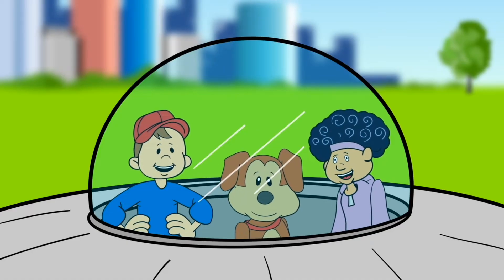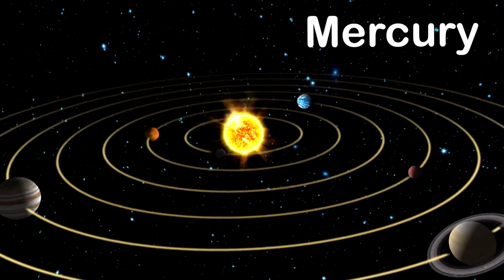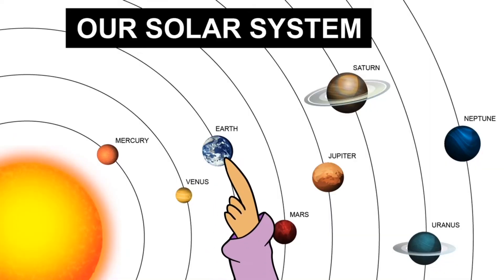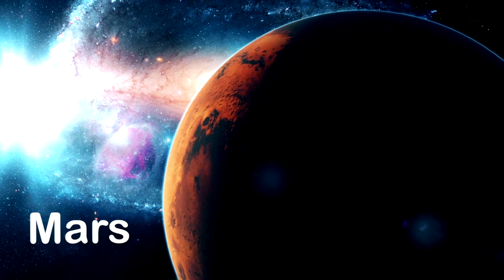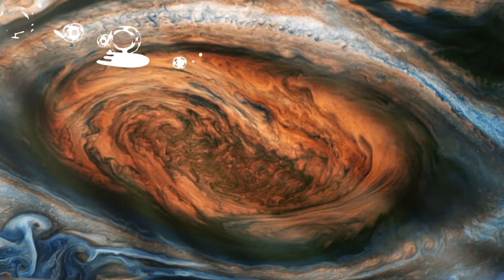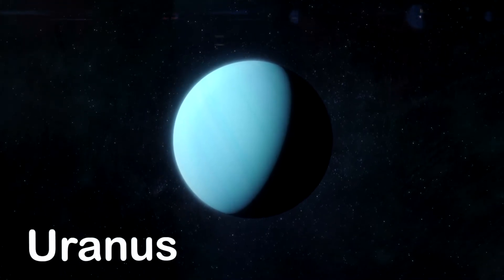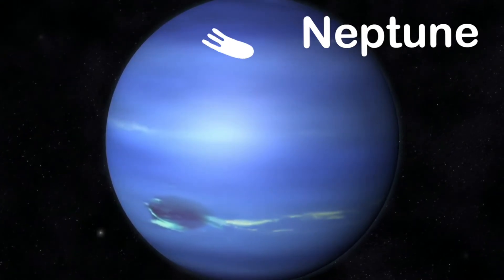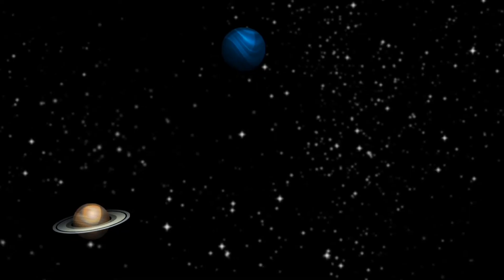Science Songs for Kids: Learn about the planets in our solar system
The Planets Song for kids is a science song that teaches young children all about the planets in our solar system.  The Planets song helps children remember the names of the planets and their order in our solar system. The Planets Song is a fun way for kids to learn interesting facts about each of the 8 planets such as their color, unique features, and rotation.

Harmony Square produces music and videos to help children learn about the world around them.

Timestamps
0:00 Opening
0:06 Introduction to the Solar System
0:29 Mercury
0:54 Venus
1:16 Earth
1:41 Mars
2:04 Jupiter
2:27 Saturn
2:49 Uranus
3:12 Neptune

THE PLANET SONG LYRICS

VERSE 1. SING:
There are 8 planets spinnin’, movin’, ‘round the sun.
Each one is special, each and every one.
We’ll take our rocket ship out there for a ride,
The solar system map is gonna be our
guide.
Zoom, zoom. Planets here we come.
MANDY
The first planet in our solar system is Mercury.

VERSE 2. SING:
The planet mercury is closest to the sun.
It’s the tiniest planet, and the fastest one.
It orbits ‘round the sun every 88 days, and it gets pretty hot, ‘cause of the sun’s rays.

The next planet in our solar system is Venus.
VERSE 3. SING:
Venus, also known as the Morning Star
Is closest to the earth, and much, much hotter by far.
Just one day on Venus lasts  more than a year,
It also has a poisonous atmosphere.

The next planet in our solar system is Earth.
VERSE 4.  This is the Earth, the third planet from the sun,
It weighs about 13 billion trillion tons,
Earth rotates on its axis making night and day,
Gravity keeps us all from floating away.
SING:
The next planet in our solar system is Mars.

VERSE 5.
The Red Planet Mars is very rocky and small,
It’s a cold desert world, not very warm at all.
Mars has mountains, weather, and ice.
It would be nice to visit, but it’s no paradise.

The next planet in our solar system is Jupiter.
VERSE 6.
Jupiter’s a planet that is made of gas,
It’s the largest planet and it spins really fast,
There’s a large storm called the Great Red Spot,
It has crimson-colored clouds, and the wind blows a lot.

The next planet in our solar system is Saturn.

VERSE 7.
Saturn is next with rings of ice and dust,
The rings contain rocks they’re as big as a bus,
The surface of Saturn is mostly hydrogen gas,
It’s very, very cold and the winds blow fast.

The next planet in our solar system is Uranus.

VERSE 8. Uranus is a giant planet made of ice.
Thirteen rings make it look kinda nice,
It appears greenish blue, cause it reflects blue light
it’s the only planet that can spin on its side.   Zoom, zoom. Planets here we come.
 The last planet in our solar system is Neptune.

VERSE 9.
Neptune is the planet furthest from the sun.
It’s a gas giant, but the smallest one.
Storms rage all across its atmosphere,
To orbit the sun? A hundred sixty-four years.

Those are the eight planets that make up our solar system.  They all orbit around the sun.  Do you remember their names?
VERSE 10.  There’s Mercury, Venus, Earth, and Mars.
They look close together, but they’re very far apart.
Gas giants come next, they're all part of the group
Jupiter, Saturn, Uranus, and Neptune, too.